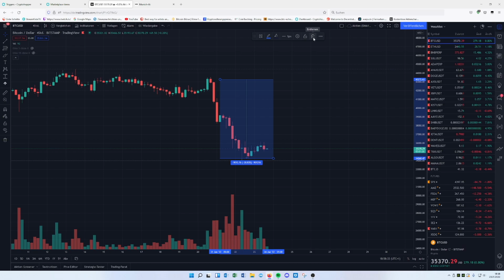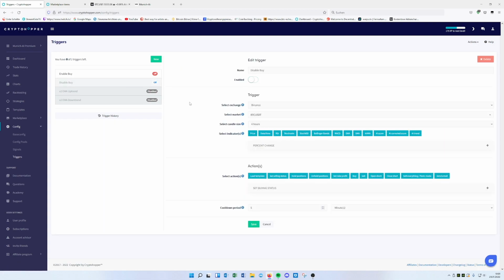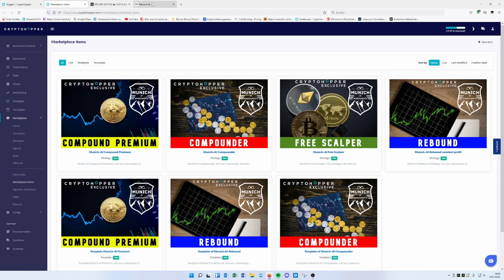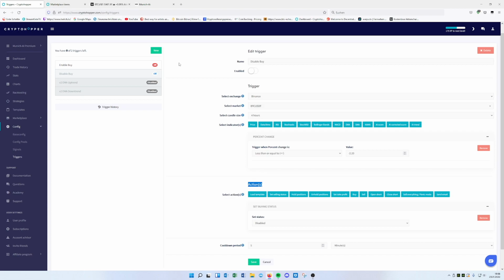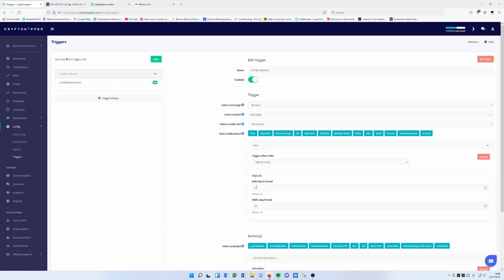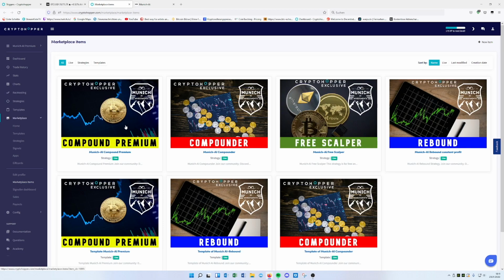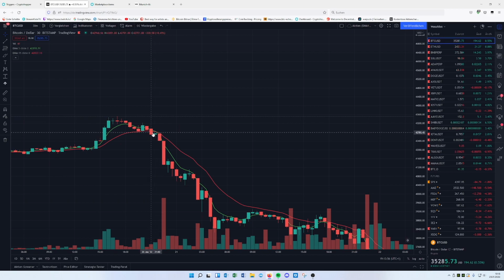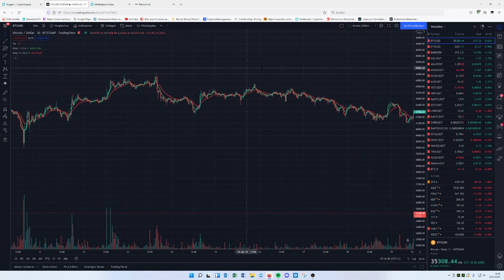Crash Protection & Uptrend trading | Triggers in Cryptohopper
In this video we explain crash and how to trigger only in uptrend on Cryptohopper.

00:00 Videostart
03:00 What are Triggers:
10:25 Jump to EMA-Trigger
19:10 Thank you

If this video is helpful I will be pretty happy to get a like.